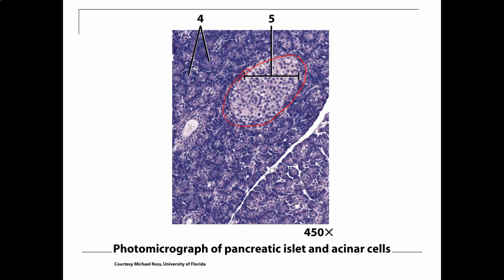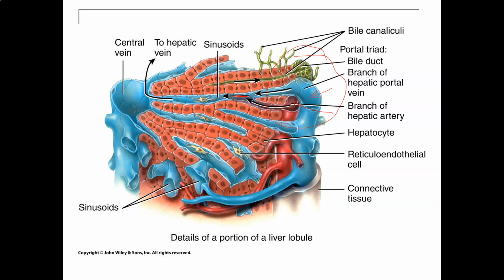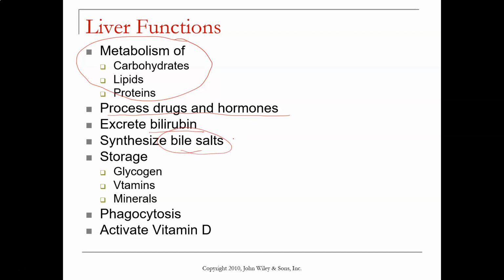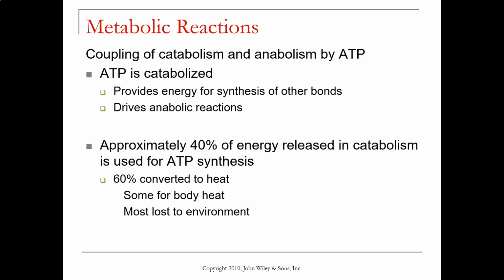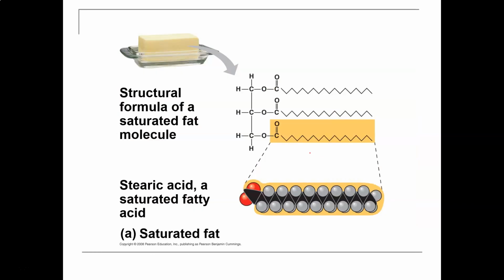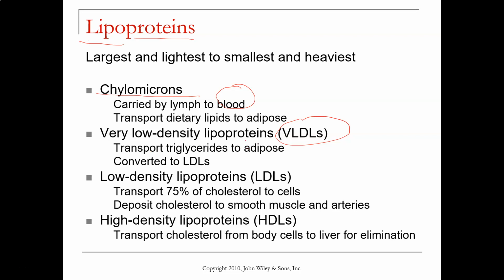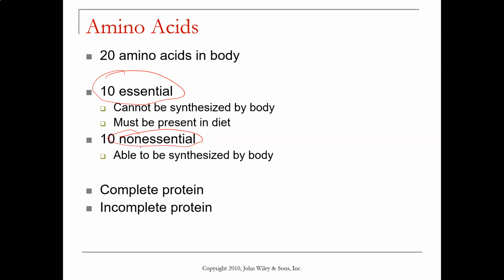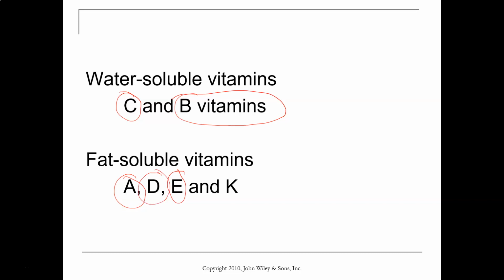Liver, Pancreas and Metabolism